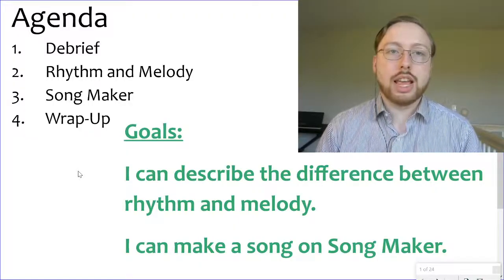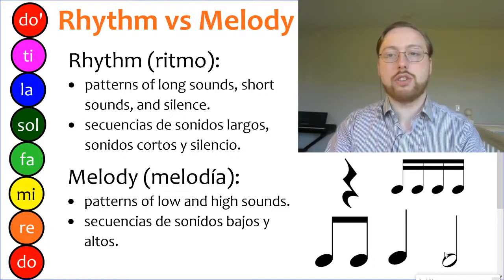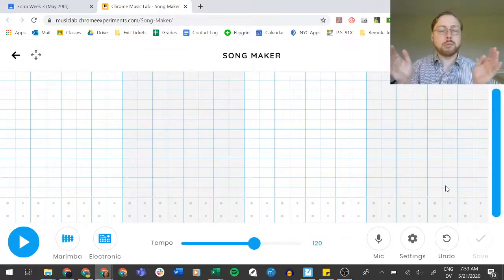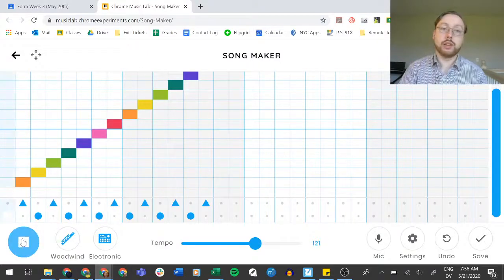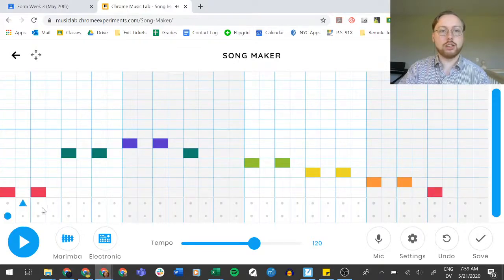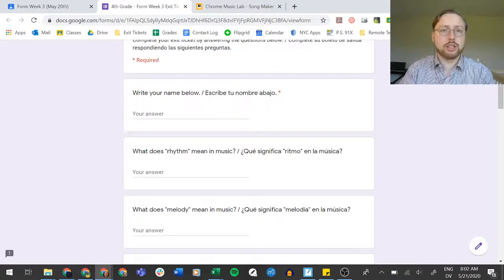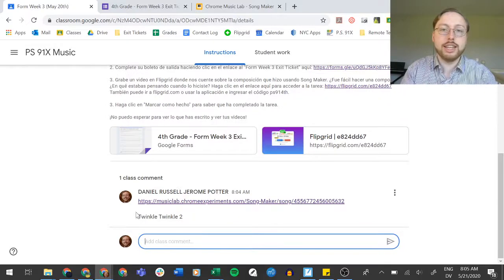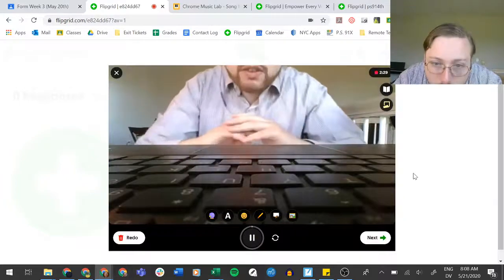4th Grade - Form Week 3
This week, we're learning how to use Song Maker.